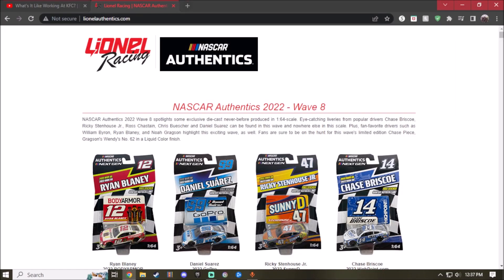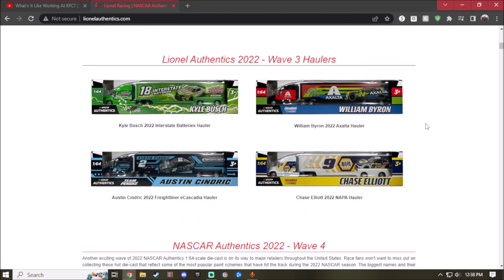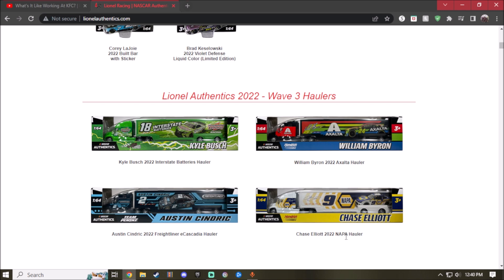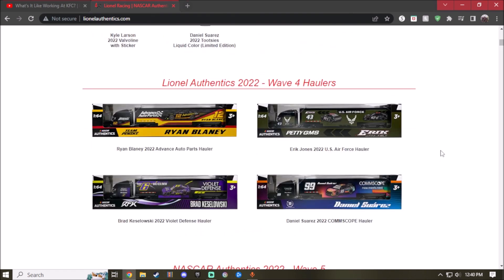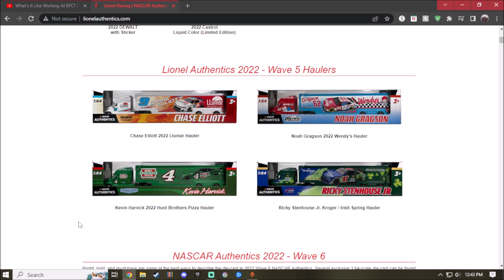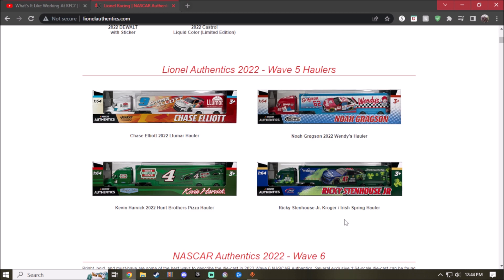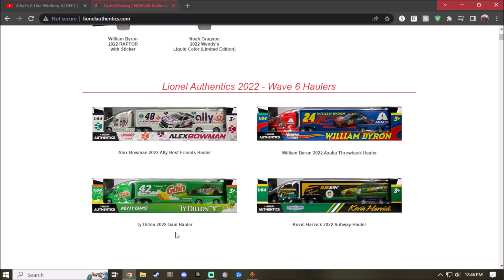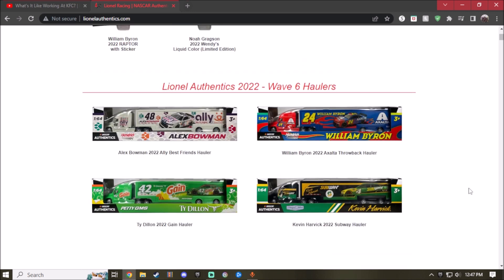2022 NASCAR Authentics Wave 3, Wave 4, Wave 5, and Wave 6 Haulers preview!